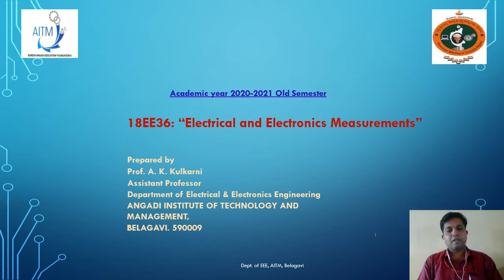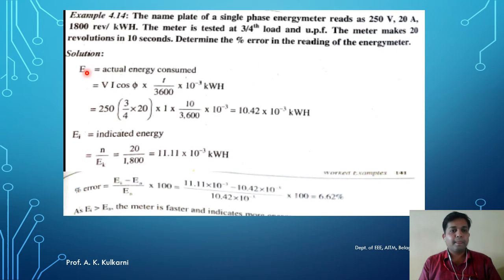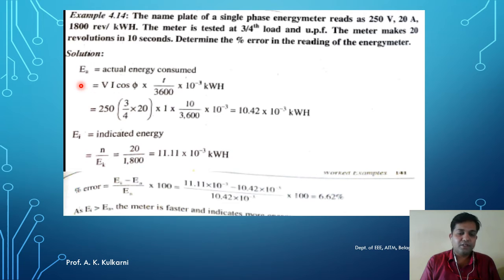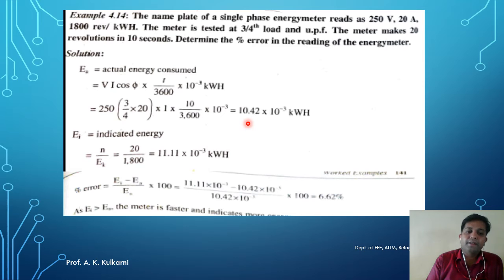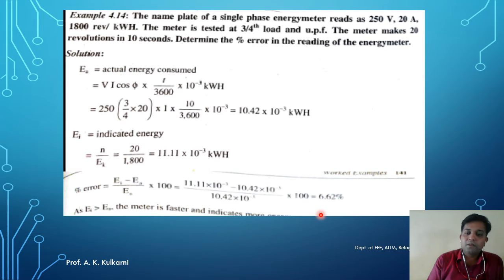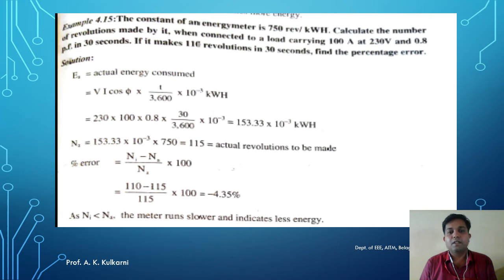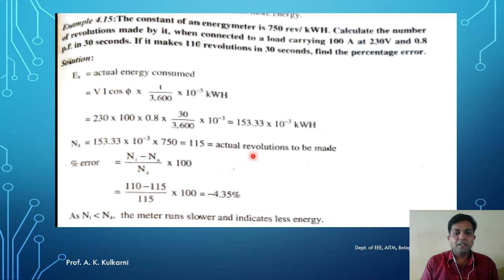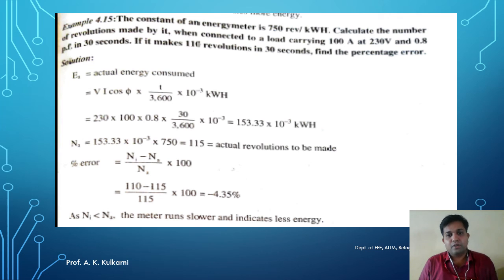Energy Meter Problem 2|| Electrical and Electronics Measurement 18EE36 M 2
Prepared by: Prof. A. K. Kulkarni